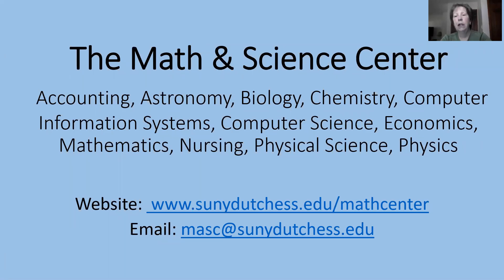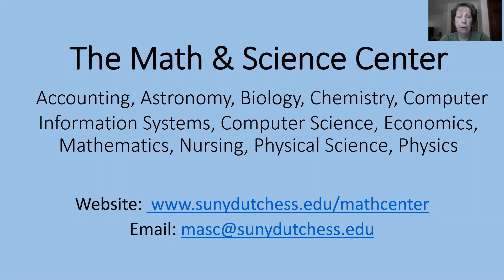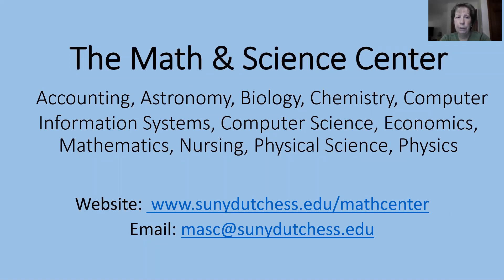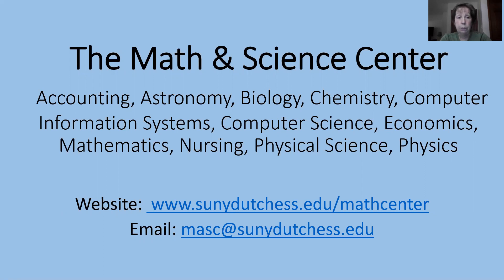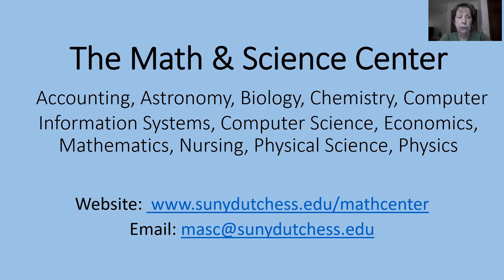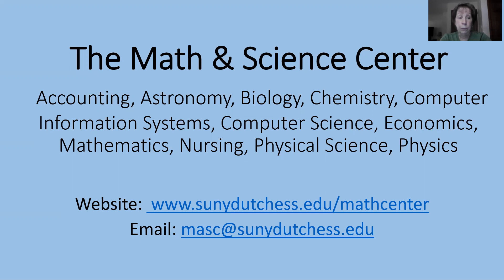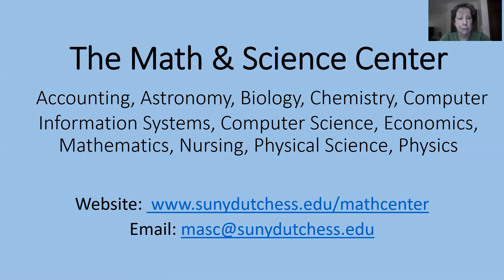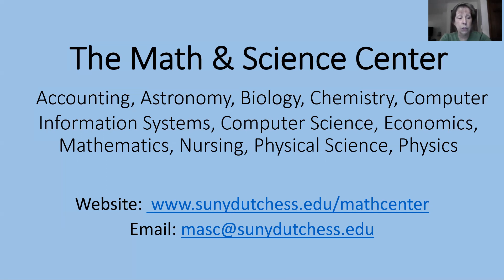Fall 2021 MASC Orientation video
Information about the Math and Science Center